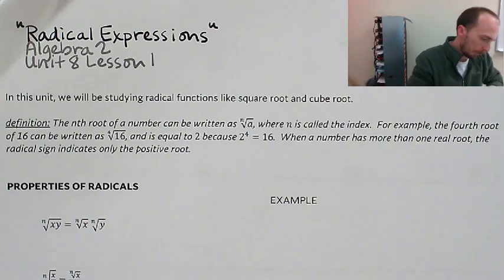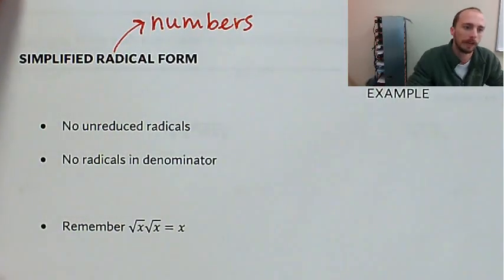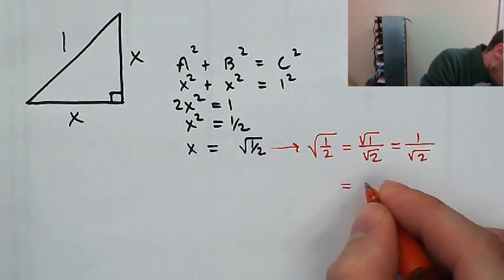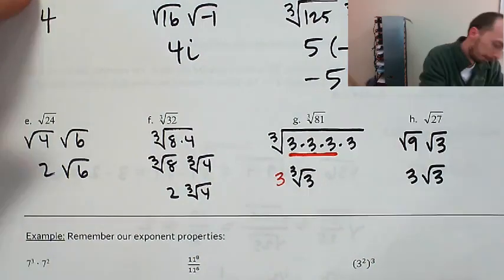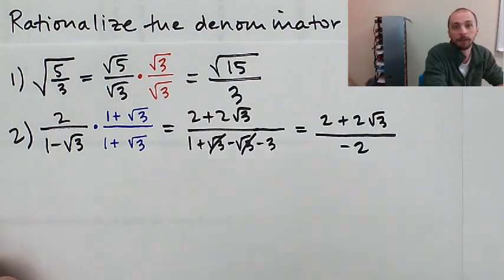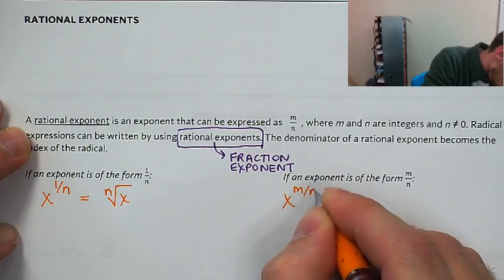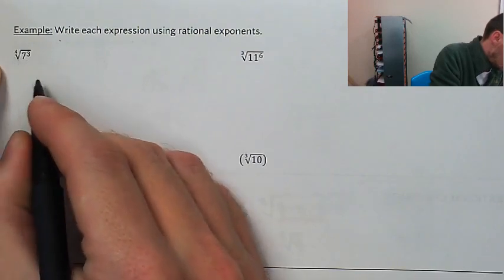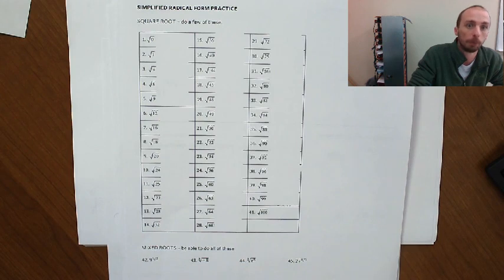Simplifying Radical Expressions (Numbers)